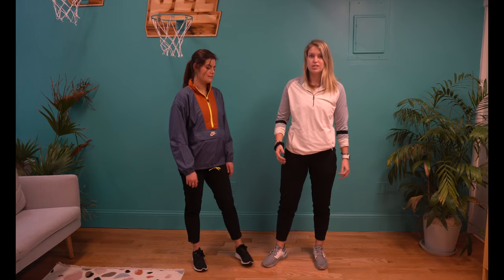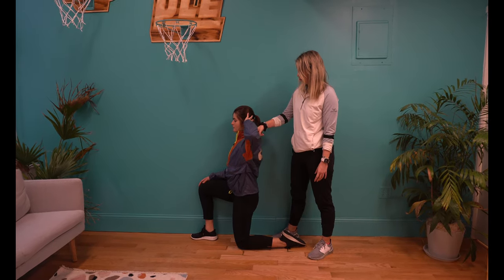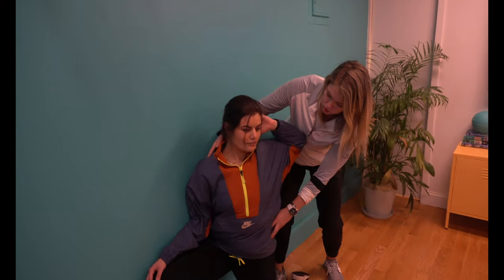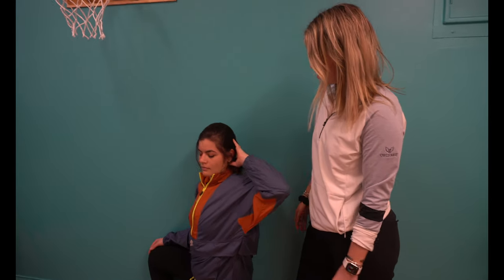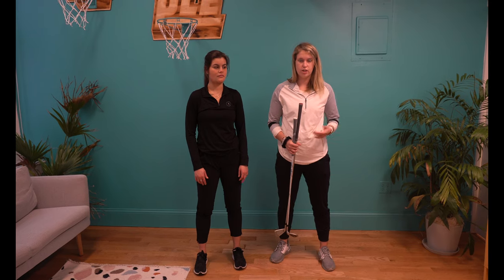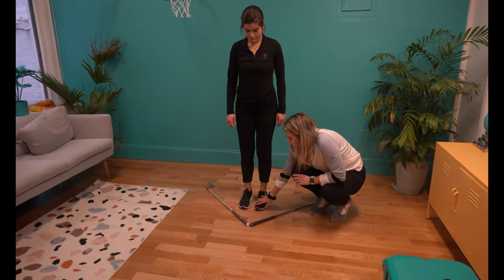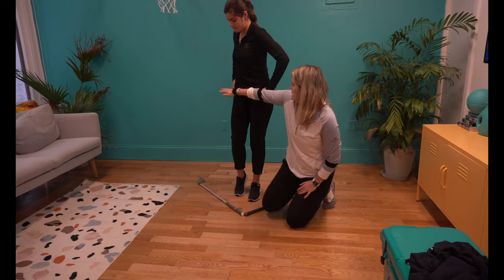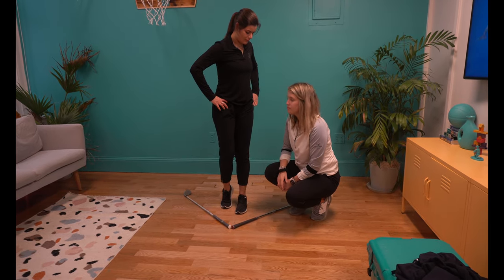At Home Mobility Assessment for Your Golf Swing